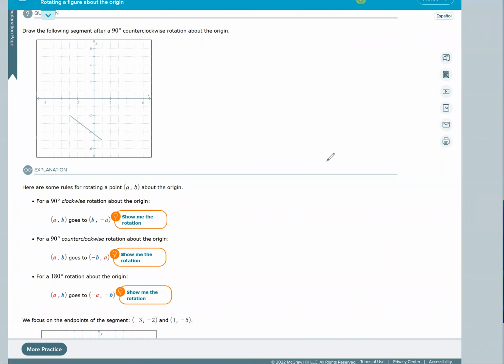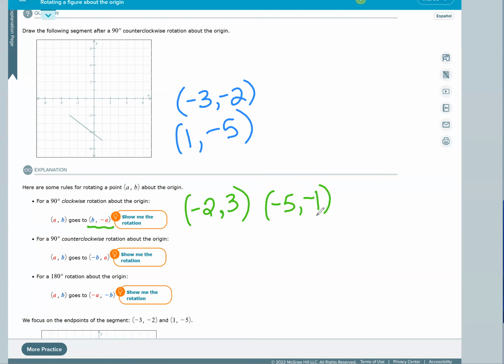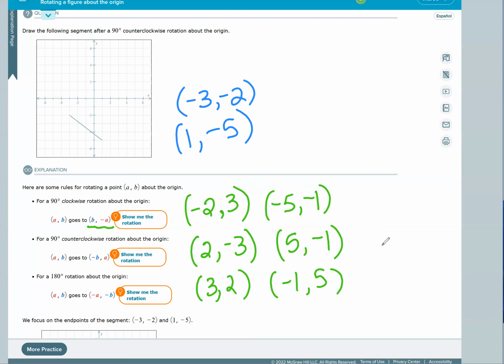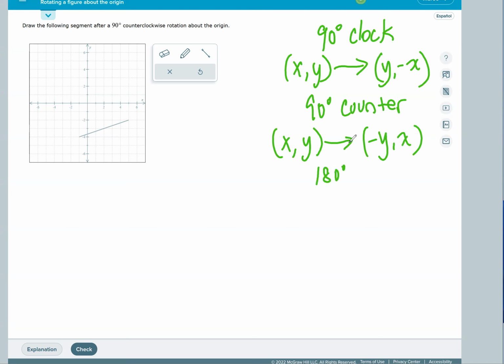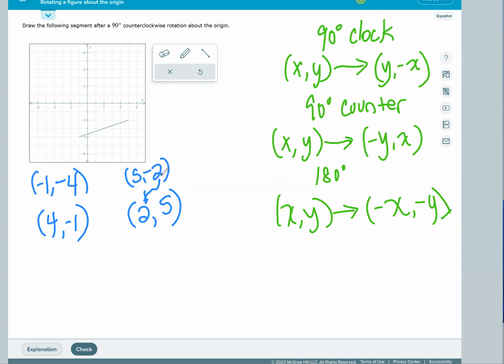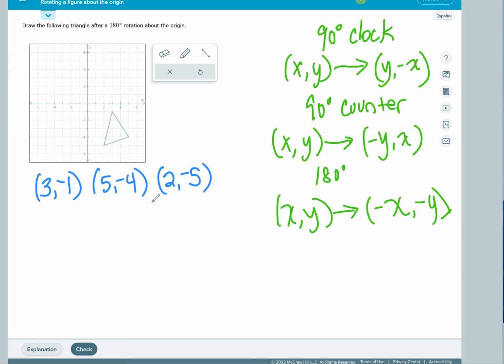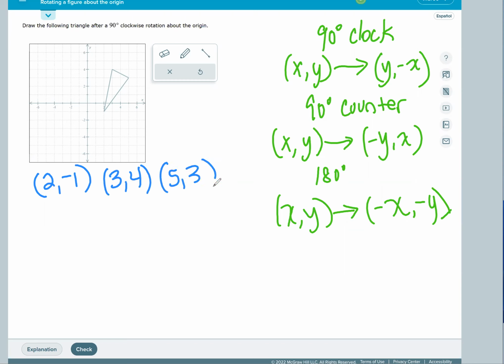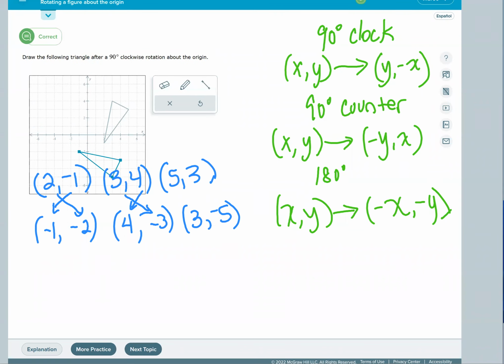Rotating a figure about the origin